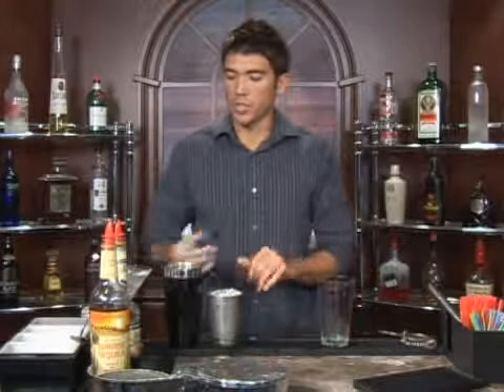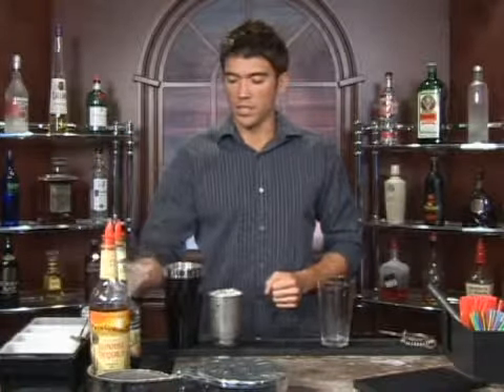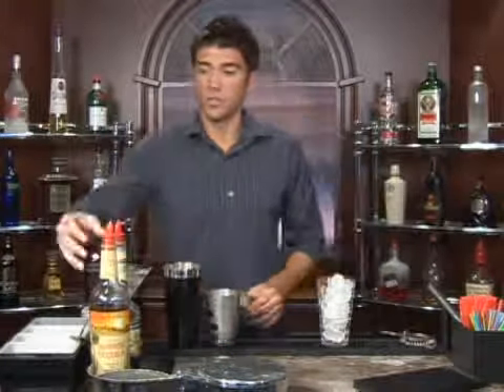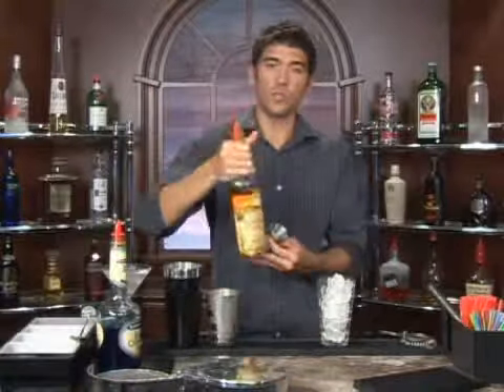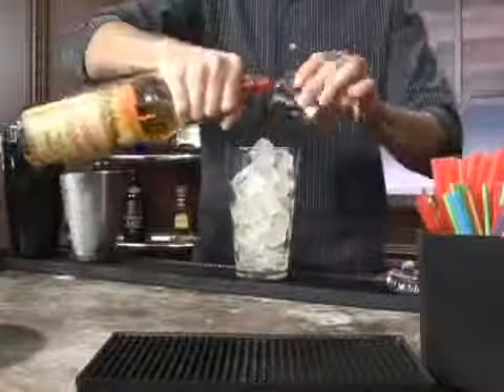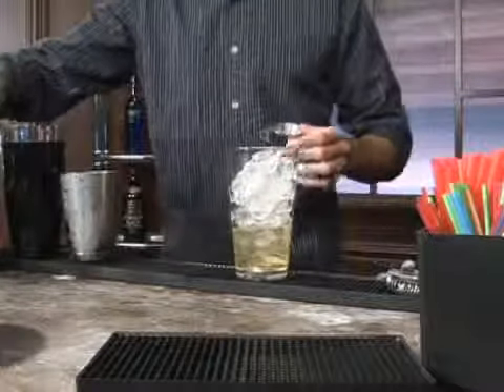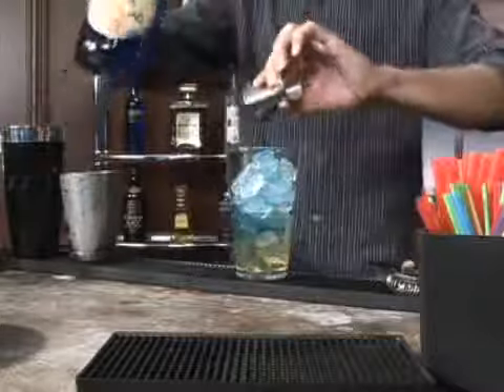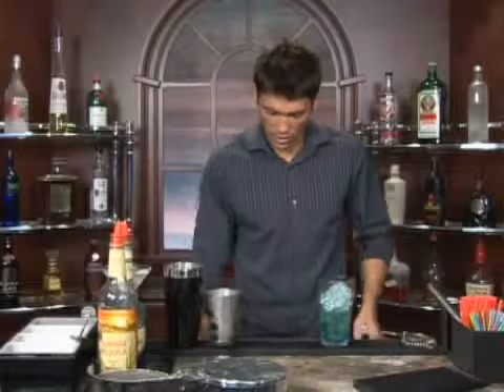How to Make the Blue Margarita Mixed Drink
How to Make the Blue Margarita Mixed Drink. Part of the series: Tequila Mixed Drinks. The Blue Margarita is a mixed drink with tequila that's easy to make at home. Our professional bartender shows you how in the free video on mixed drinks.